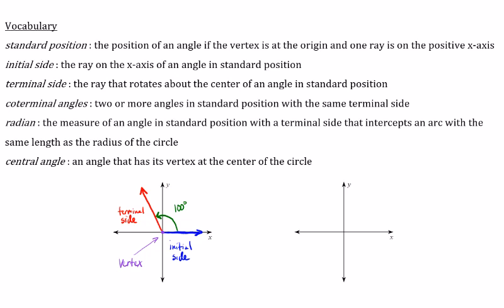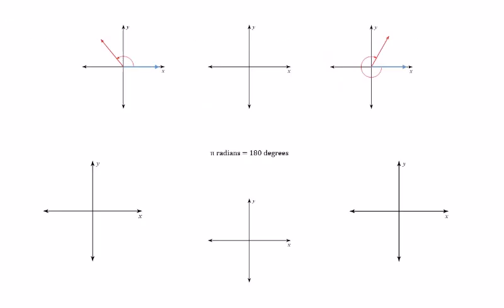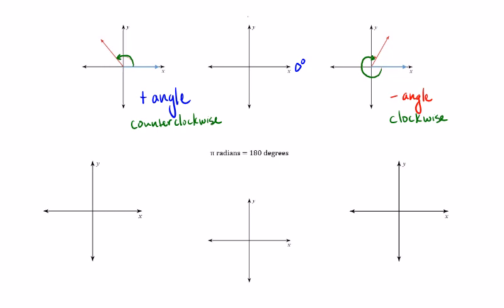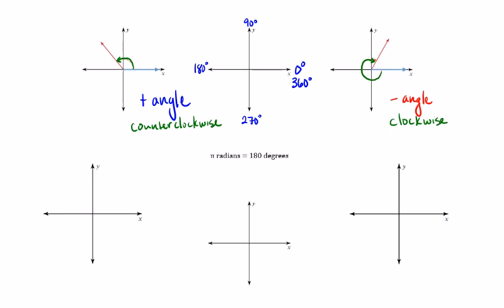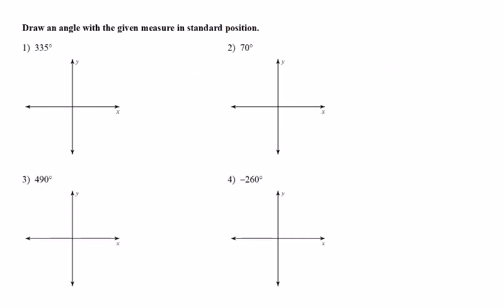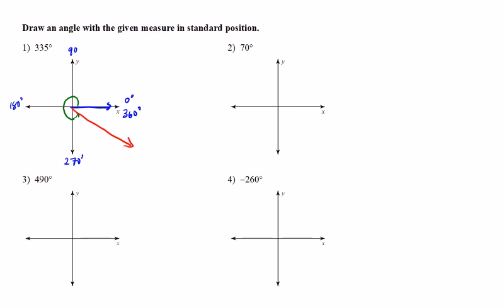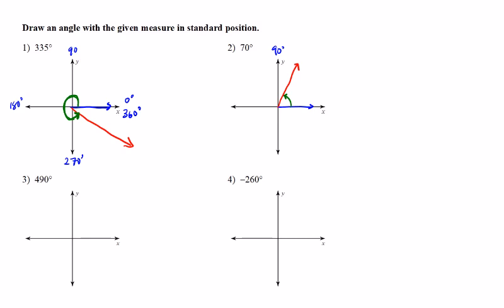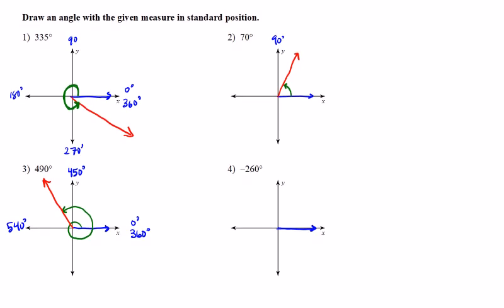AT - 12.2 - Measuring Angles - 1